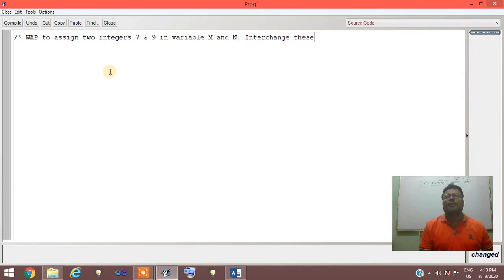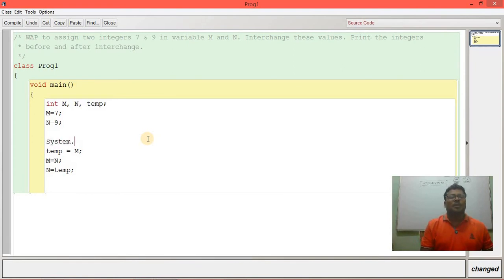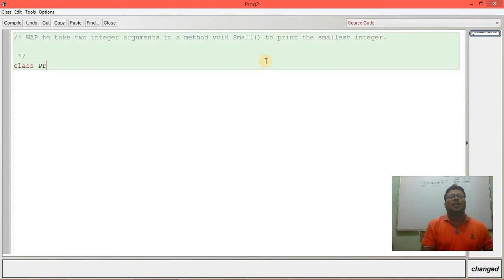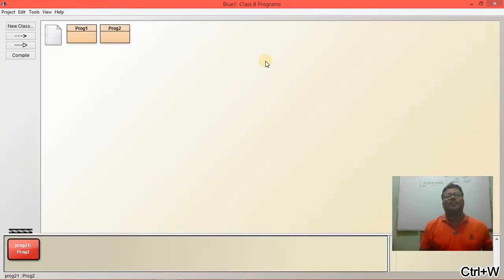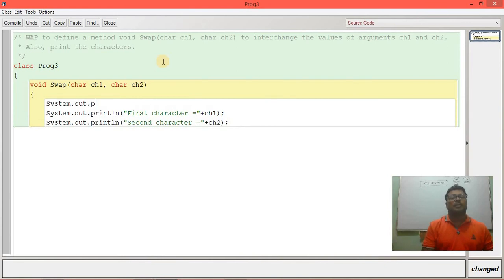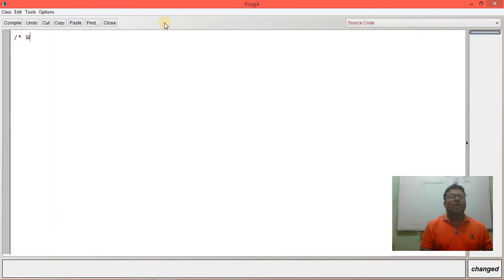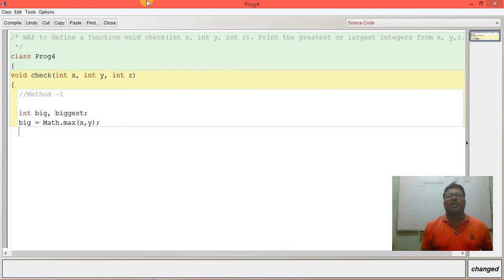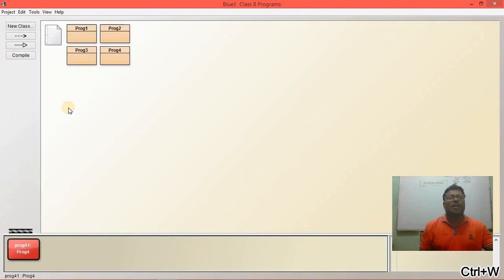Class- 8 Simple BlueJ prog Ques of book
Like and learn, BlueJ Simple program